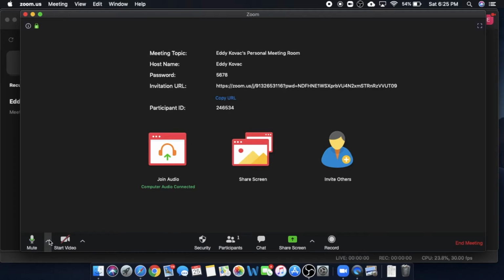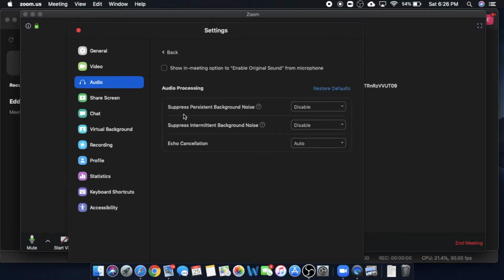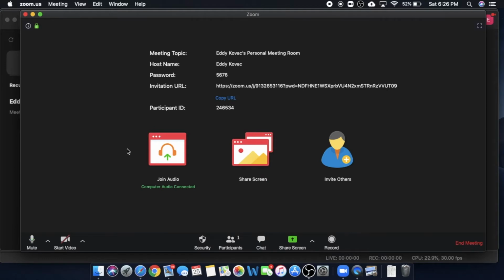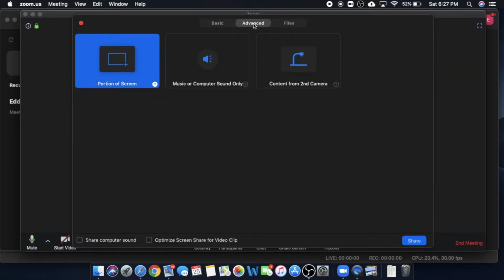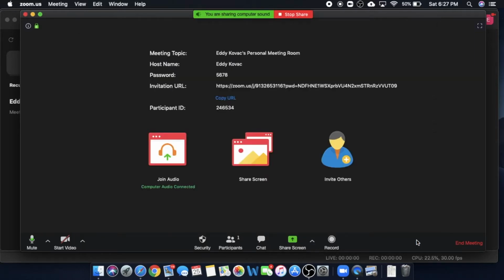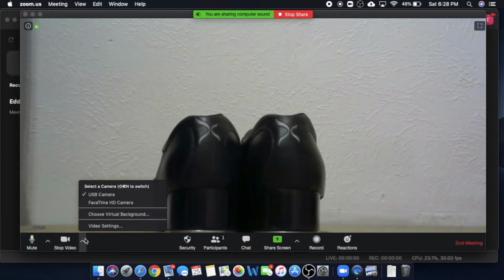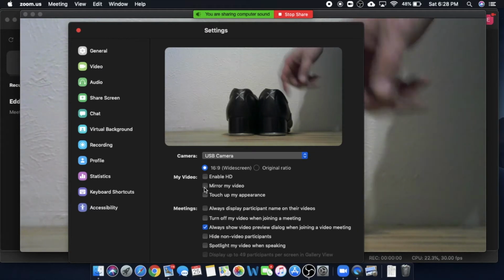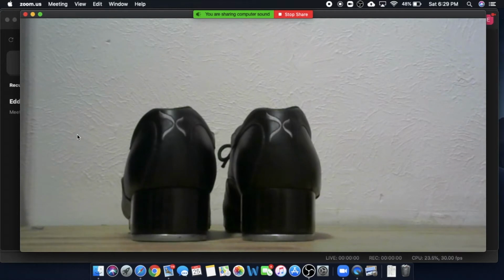Eddy Kovac Zoom Video Tap Class Use Breakdown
All tap teachers have struggled to make Zoom Video work with there classes. It's not perfect but I have figured it out. This video explains how I use it